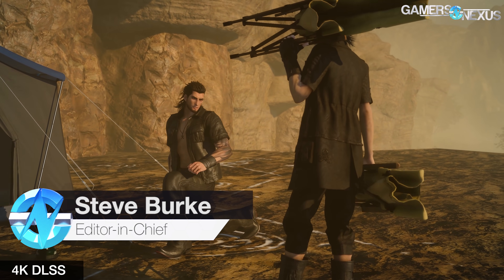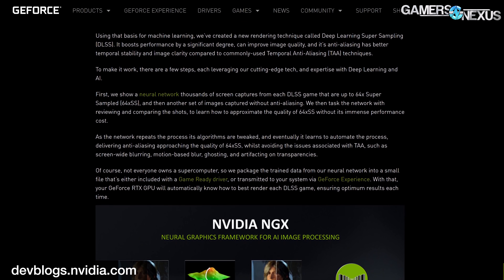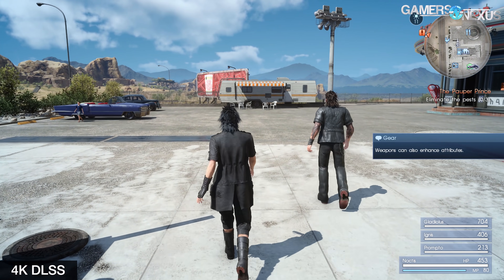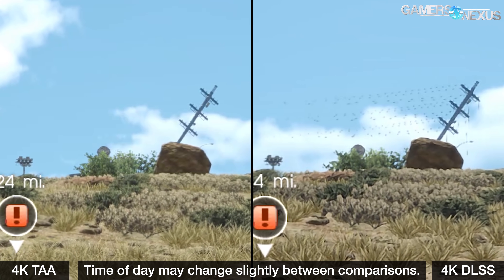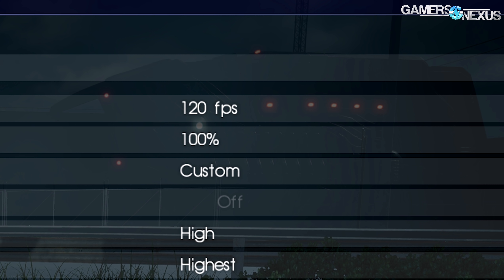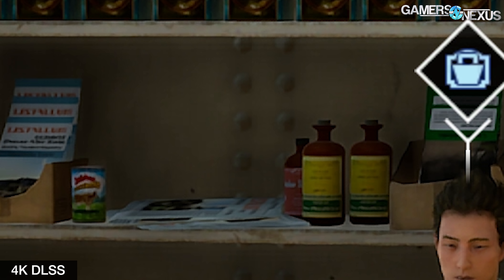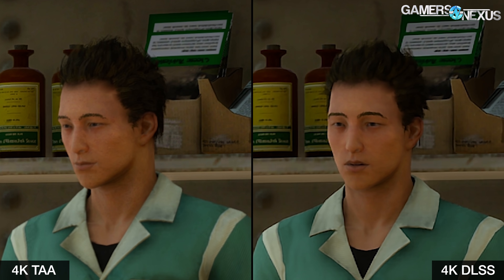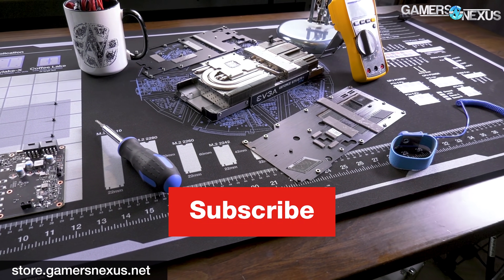RTX DLSS vs. TAA Analysis: RTX Finally in Use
The first public release of NVIDIA DLSS (deep-learning super sampling), an RTX feature, is out for FFXV. We benchmark and compare vs. TAA.
Ad: Buy MSI's Z390 MEG ACE (Amazon)

NVIDIA's RTX GPUs launched without any RTX features publicly available, but they're finally beginning to get implemented in games. Part of this hinged on DXR's availability via a Windows update, like the Battlefield V implementation, and part of it was waiting on developers. FFXV already had DLSS for its built-in benchmark, but that benchmark has proven difficult to trust in the past. With its full implementation in the real game, we return to FFXV to benchmark DLSS vs. TAA vs. No AA, then look qualitatively at the differences between DLSS and traditional anti-aliasing methods. If you're wondering how DLSS works, it's explained in this video and accompanied with visual examples of gameplay differences.

We may publish an article for this one. TBD. The holiday season means we're slammed.

Editorial, Testing: Steve Burke
Testing: Patrick Lathan, Andrew Coleman
Video: Andrew Coleman